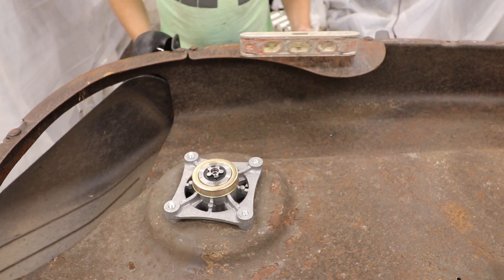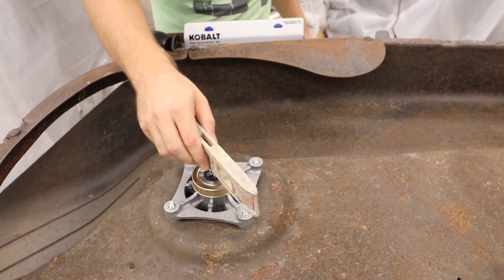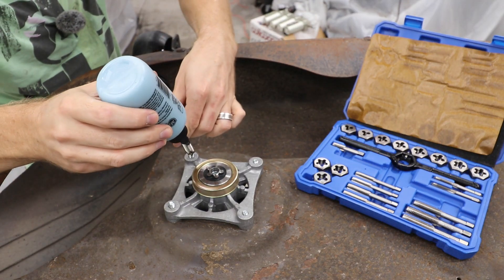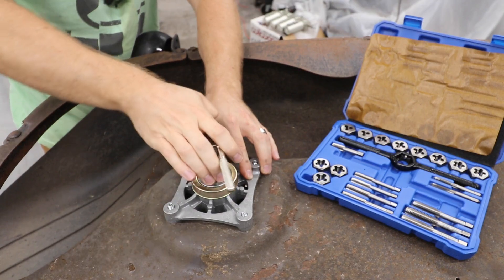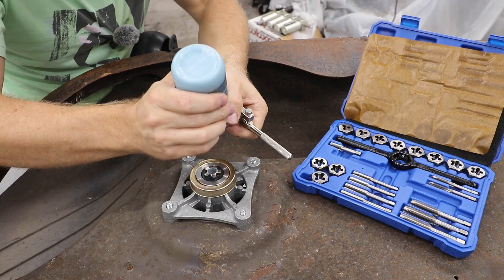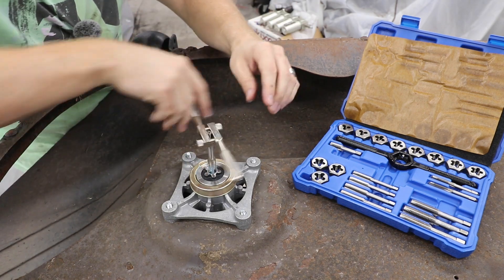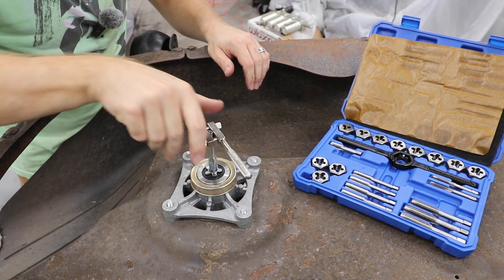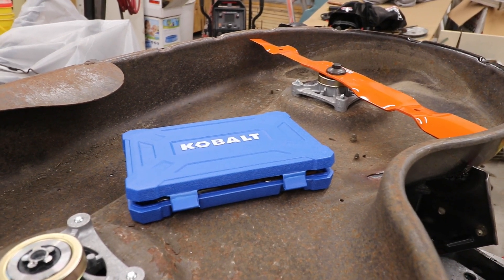How to Tap Threads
If you need to add new threads to a hole, you will need to use a tap. The tap I am using in this example is a tapered end tap for a 7/16 inch bolt.

The key is to use cutting oil and only cut a quarter turn at a time and then back the tap up about half a turn. Tighten the tap again until it catches and turn another quarter turn and then back it off again. Taps are brittle and will break if you turn it too many times without backing up.